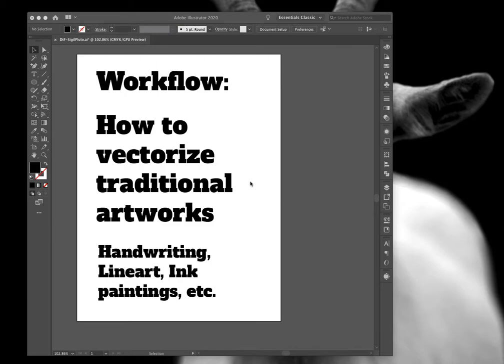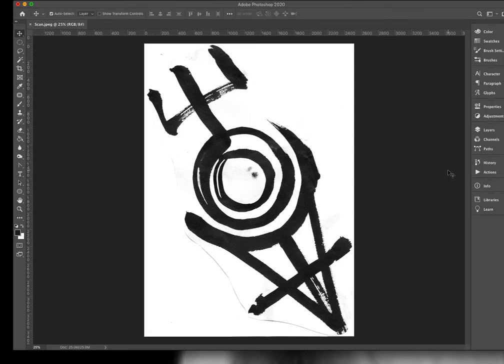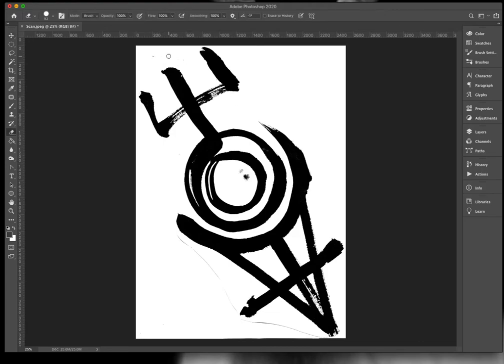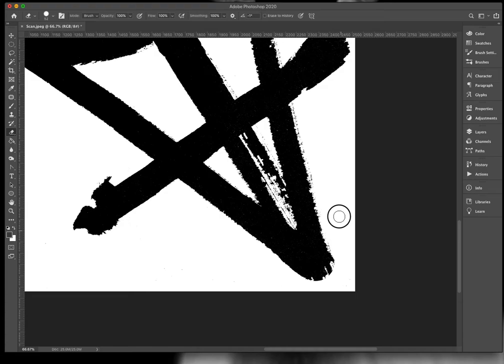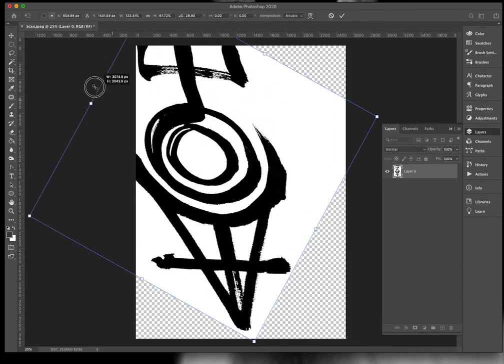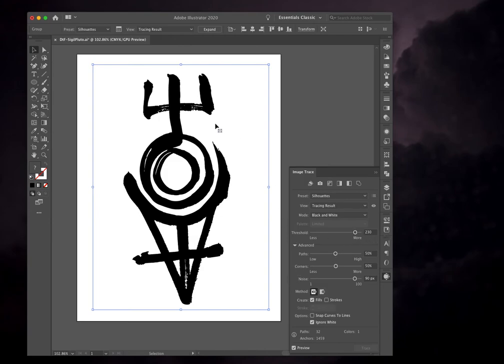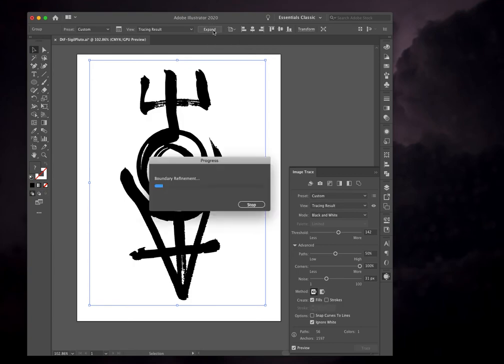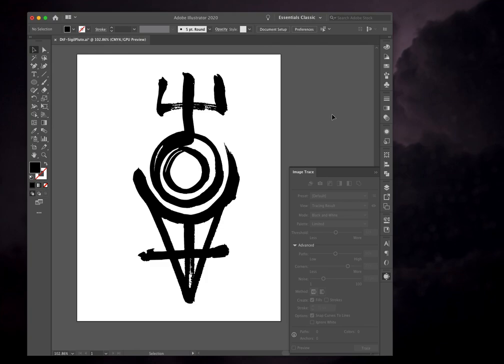Workflows: Vectorize Art in Illustrator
In this tutorial, I use both Adobe Photoshop and Illustrator to convert traditional artwork into a vector to be used as a stencil.

You can use this to turn your linework, handwriting, ink paintings, and other high-contrast artwork into vector format. This is useful to make clean stencils, single-color stickers, single-color shirt designs, coloring book pages, etc. Afterward, it can be infinitely scaled to fit any size you wish!